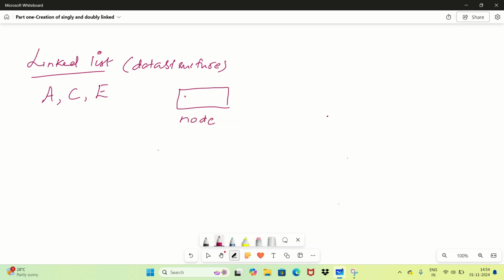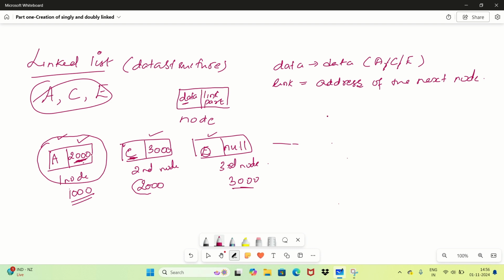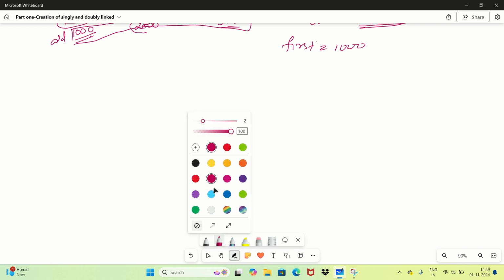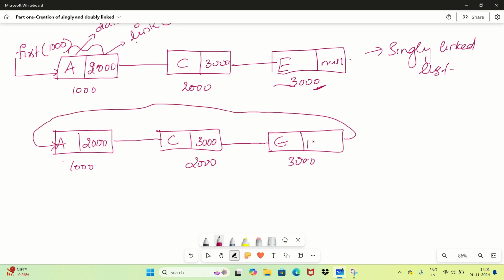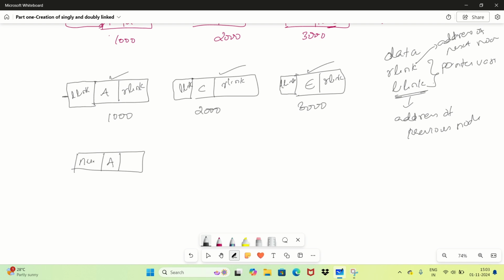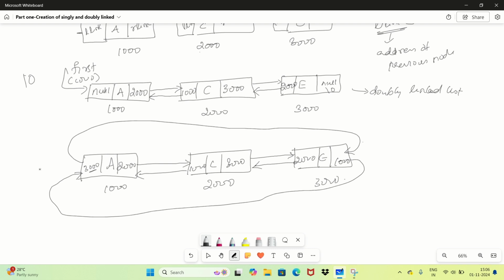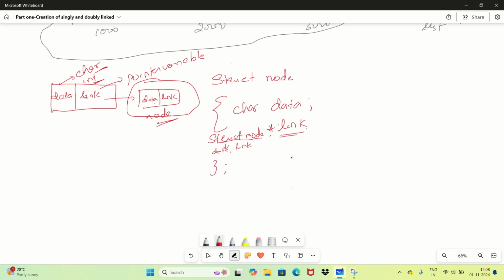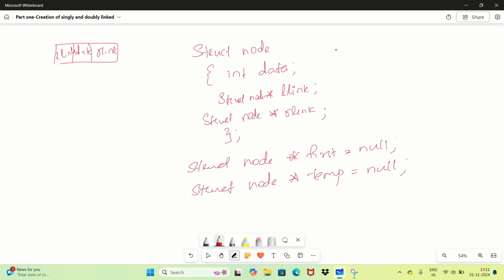Creation of singly and doubly linked list